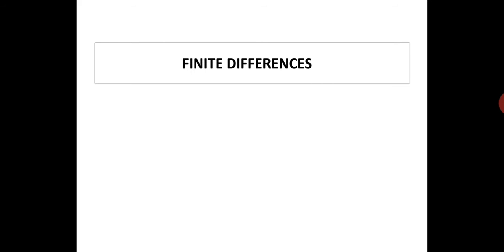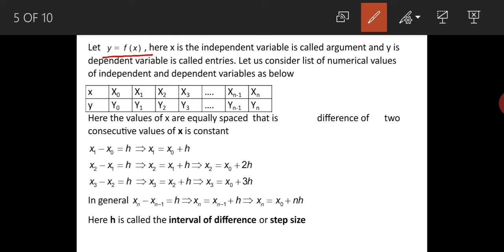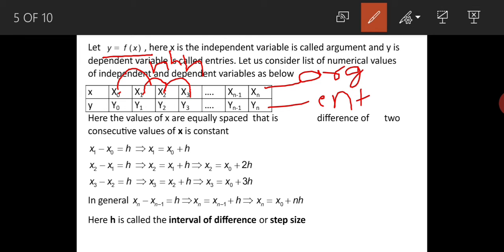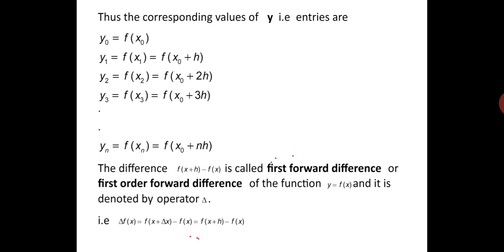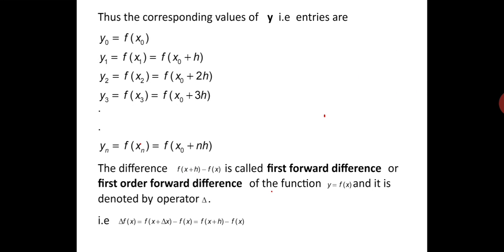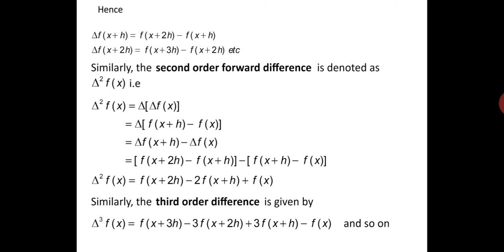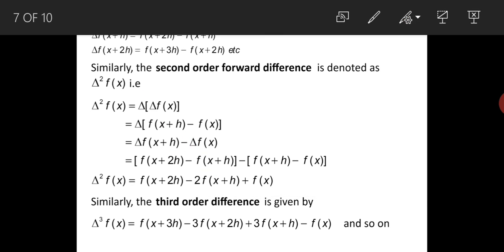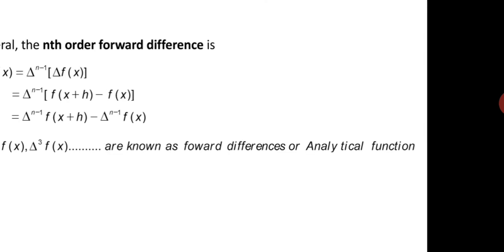Numerical analysis finite differences session 31